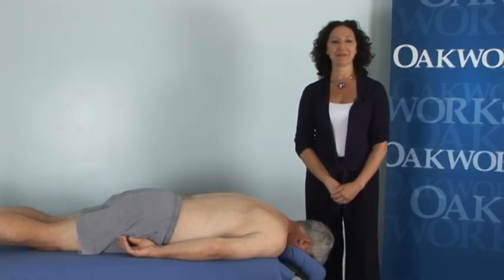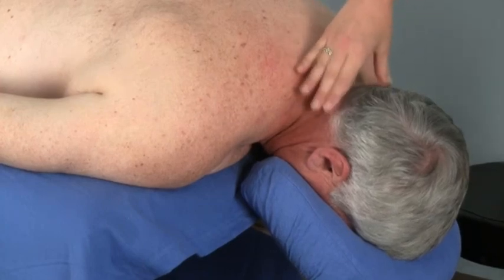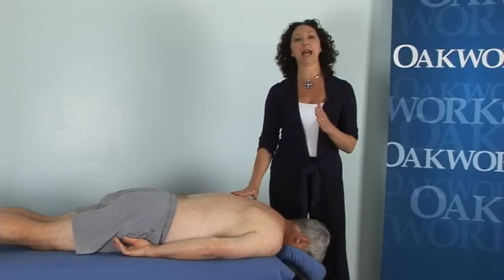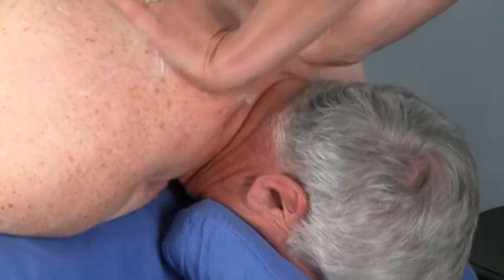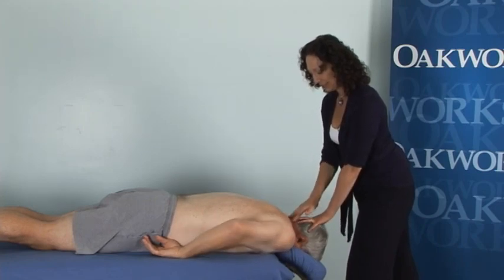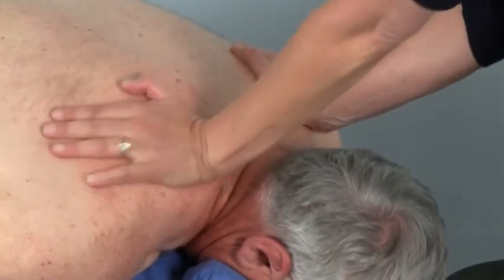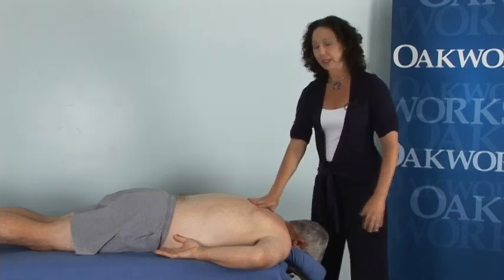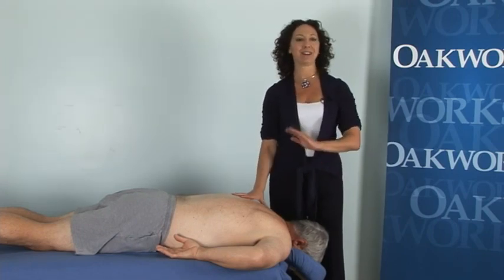Irene Diamond Demonstrates Diamond Active Muscle Massage for the Upper Back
Irene Diamond, founder of Successful Massage Therapist.org is at the Oakworks facility demonstrating the Diamond Active Muscle Massage for the upper back.
Irene Diamond, RT., is the director of this online, extensive resource.
The reason this internet website is so valuable and fast-becoming the "Go-To" choice for therapists who want to catapult their massage businesses is because Irene provides her proven, success-driven ideas, tools and suggestions from her over-23 years of experience and she also brings onboard the best and brightest professionals in the Business of Massage where they also share their valuable insight just for you!